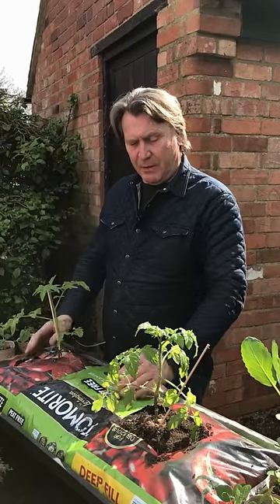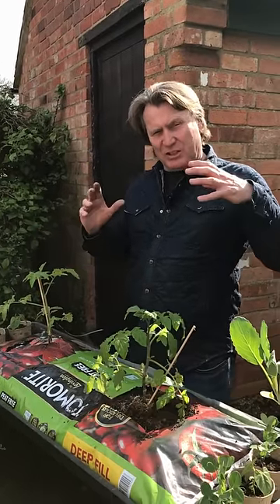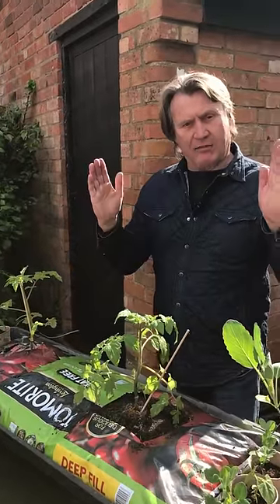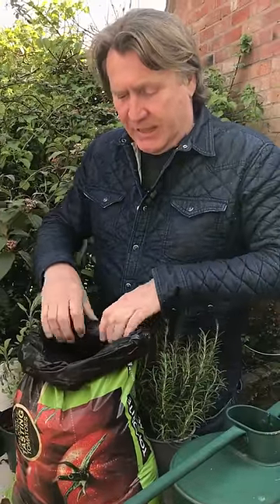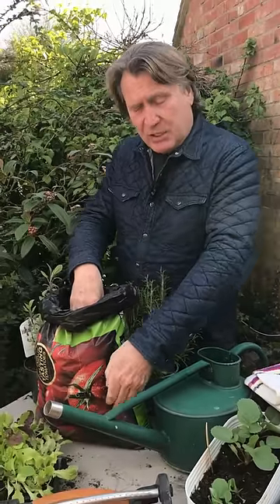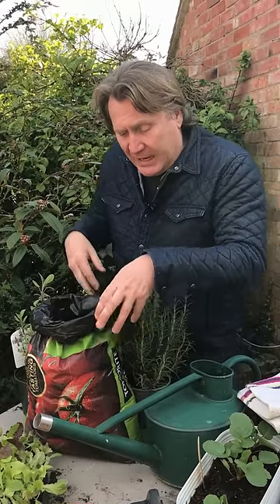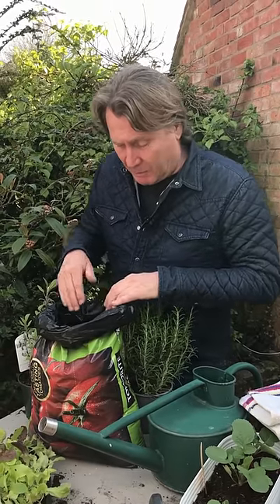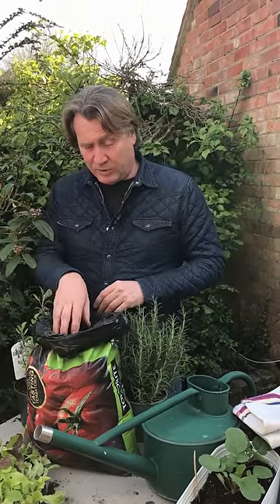Split A Grow Bag To Save Space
Split a grow bag in two to save space whilst you grow tomatoes at home.